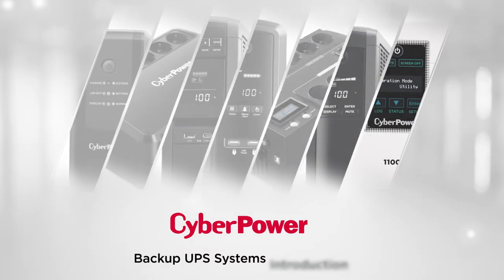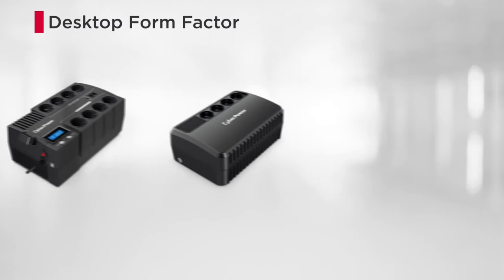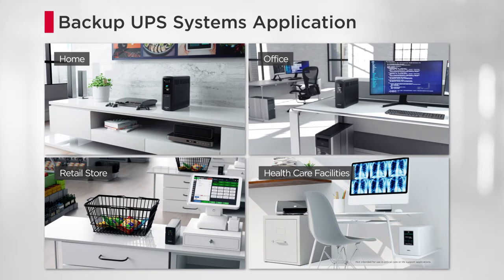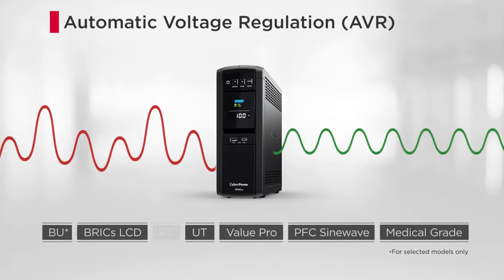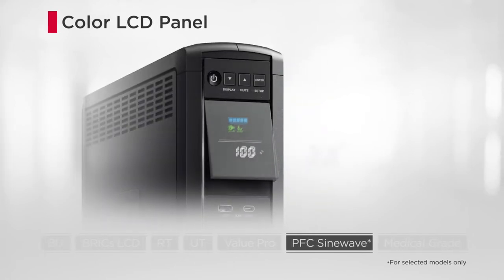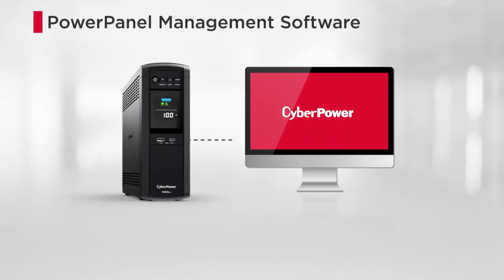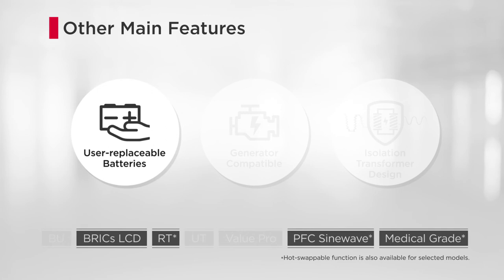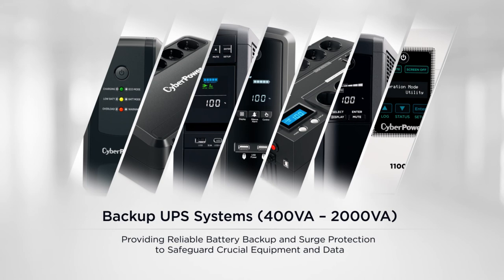CyberPower Backup UPS Systems Product Introduction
CyberPower’s Backup UPS Systems offer reliable battery backup and guaranteed power protection, which consist of BU/BRICs LCD/RT/UT/Value Pro/PFC Sinewave/Medical Grade Series to safeguard connected devices and protect valuable data during power events. The Backup UPS Systems are available in compact tower or desktop form factors with diverse features, which are suitable for various applications, such as home, office, retail store and health care facilities to keep connected electronics running smoothly.